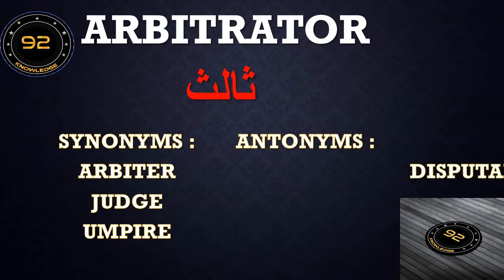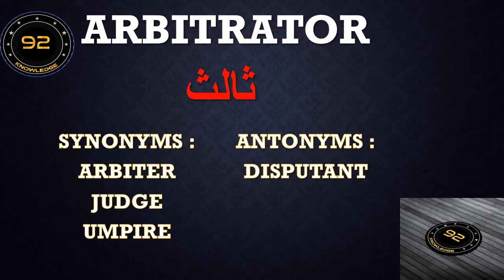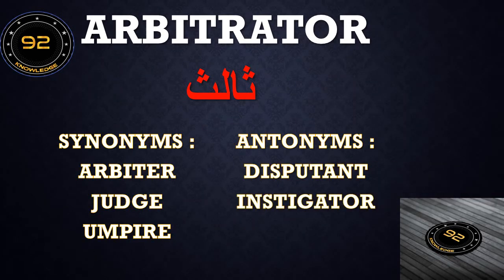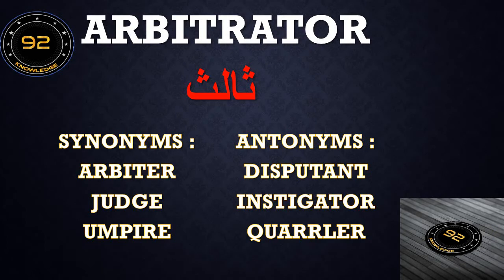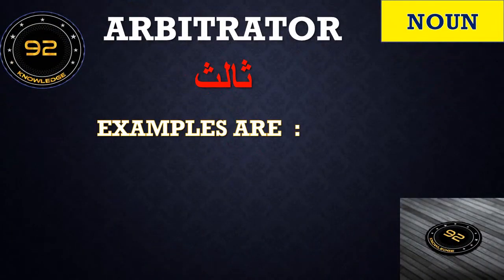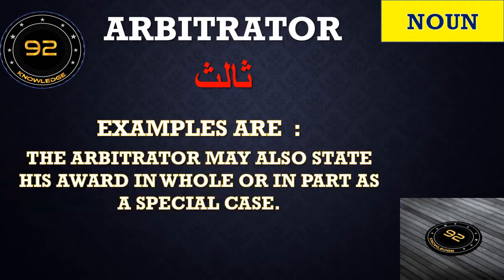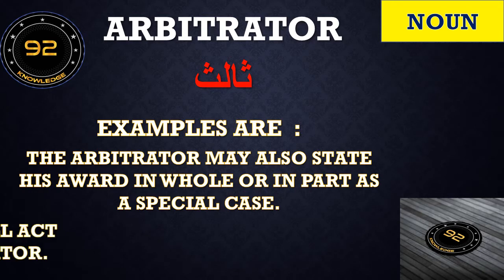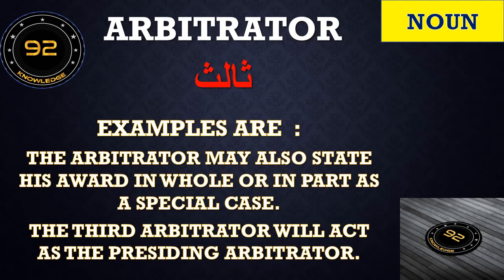WORD OF THE DAY 27 ARBITRATOR WITH URDU TRANSLATION SERIES DAILY VOCABULARY WITH ANTONYMS SYNONYMS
WORD OF THE DAY DAILY DAWN VOCABULARY WITH URDU MEANING AND EXAMPLES

IF YOU WANT TO LEARN ENGLISH VOCABULARY AND SPEAK LIKE A NATIVE SPEAKERS WATCH OUR VIDEOS WITH CONTINUITY

VISIT TO LIKE MY FACEBOOK PAGE;

LEAVE YOUR VALUABLE COMMENT IN

THE BELOW COMMENT BOX

ANY SUGGESTIONS OR QUERIES ARE HIGHLY APPRECIATED